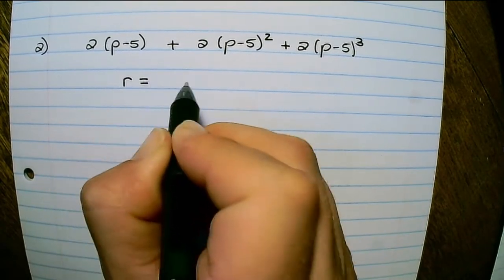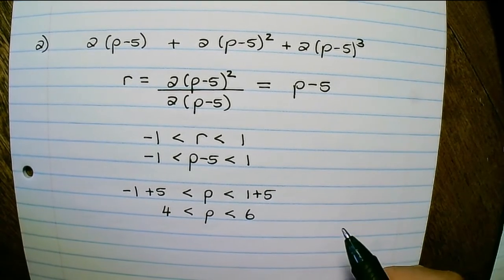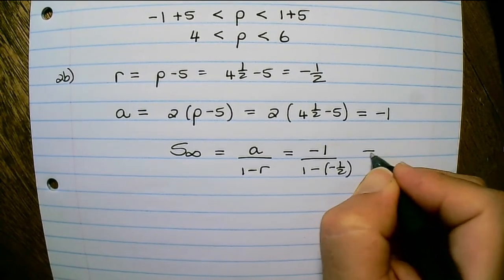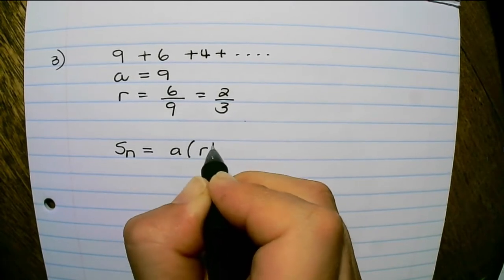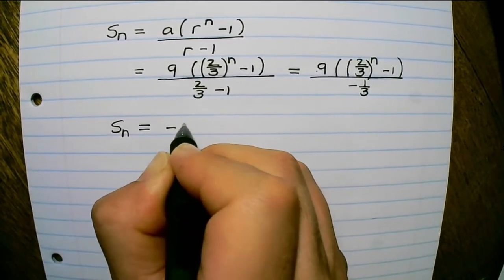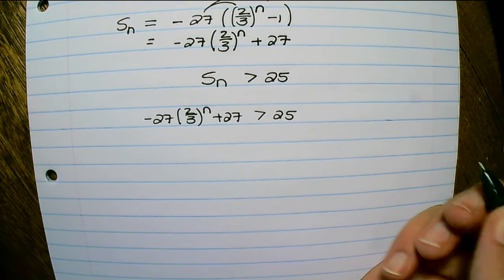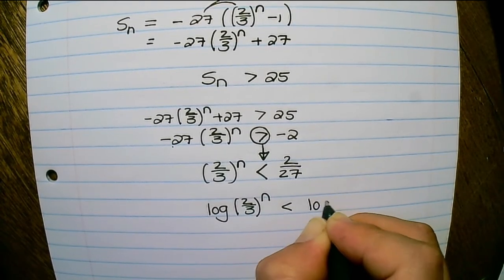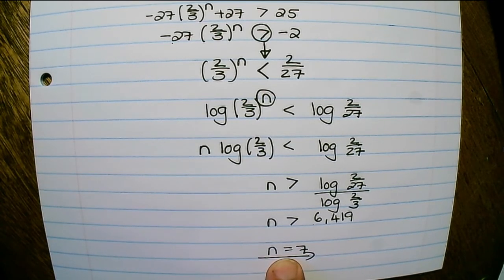Geometric Series Explained (Grade 12 Math)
In this video we revise a Geometric Series and sum to infinity

This is a revision video for Grade 12 Mathematics to help you prepare for Paper 1 in the final matric examinations.